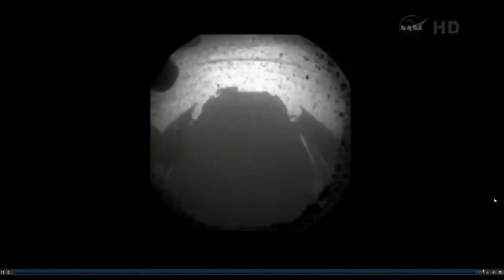mars landing hoax .....live commentary...